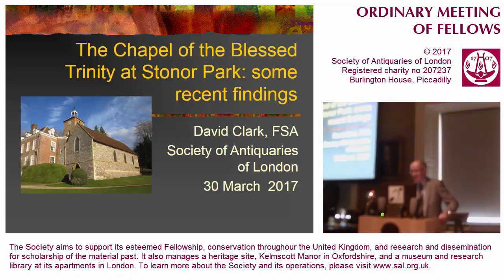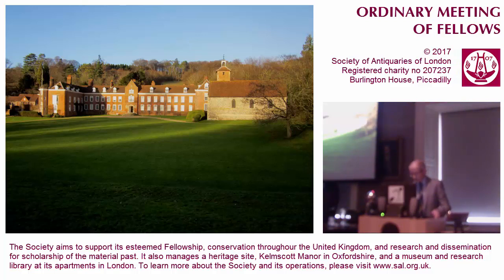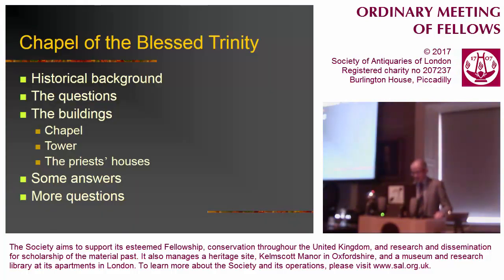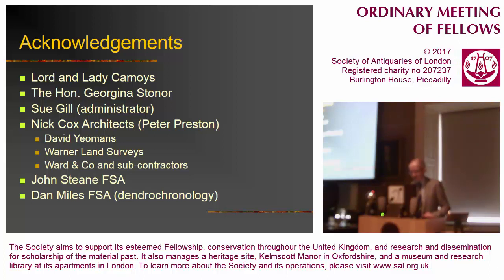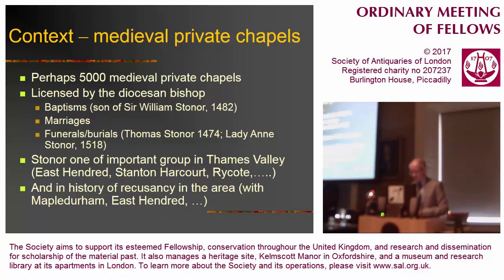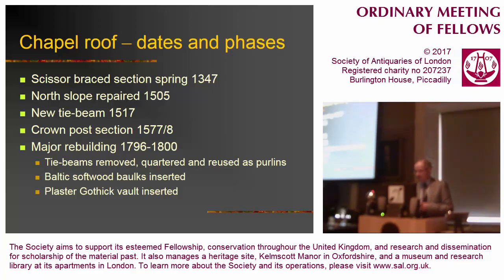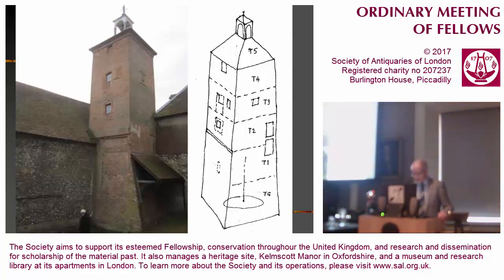30 March 2017: SAL OM, David Clark FSA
30 March 2017. Ordinary Meeting of Fellows. 'The Chapel of the Blessed Trinity at Stoner, Oxfordshire: Some Recent Findings', by David Clark FSA.

The Views of an Antique Land project presents images and documents as part of the record of the past. These primary historical images and documents reflect the attitudes and beliefs of different times. The Views of an Antique Land project does not endorse the views expressed in these collections, which may contain materials offensive to some viewers. Because of the nature of conflict a small number of images depict the aftermath of battle and the casualties resulting from it.